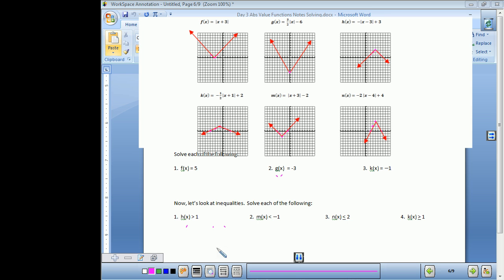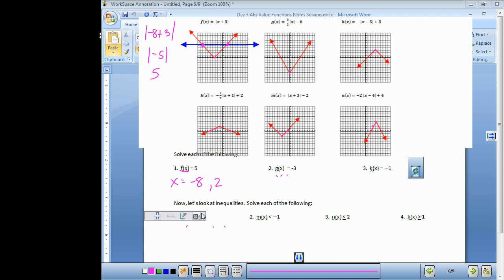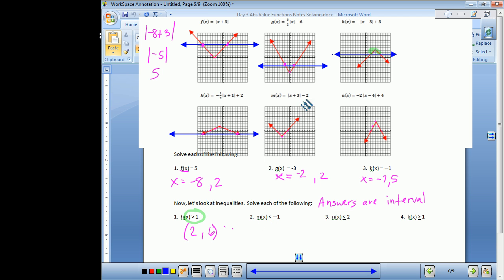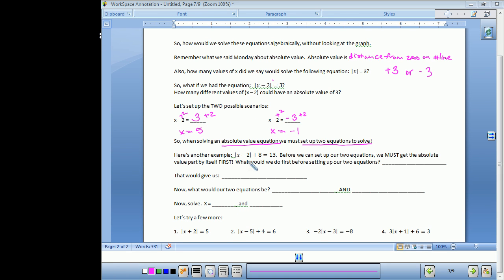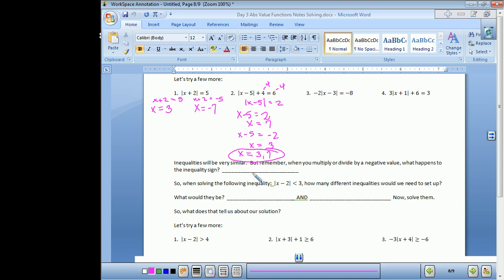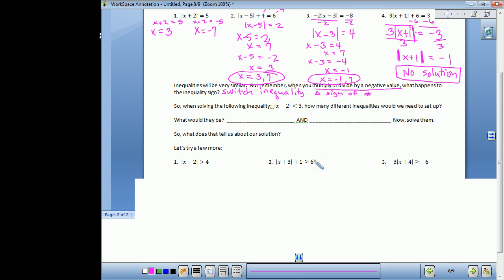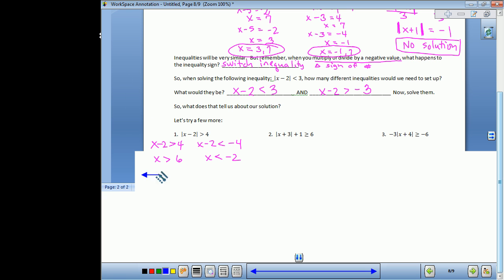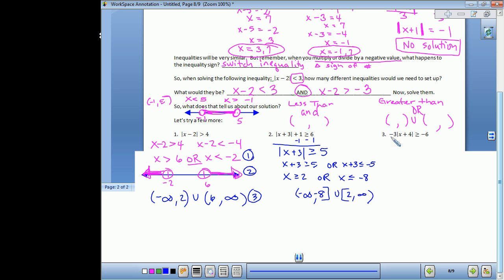Alg II 10 11 16